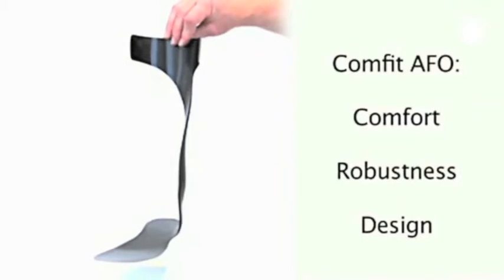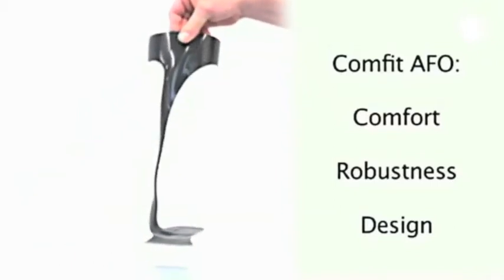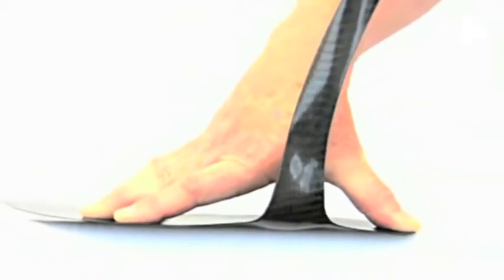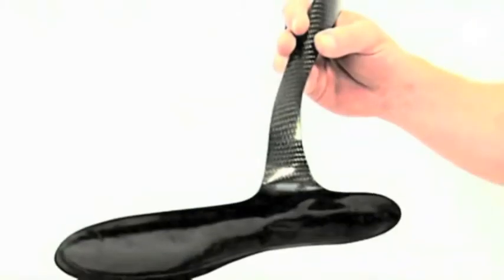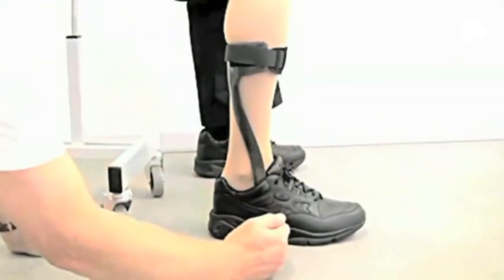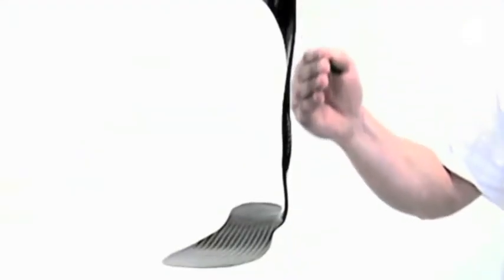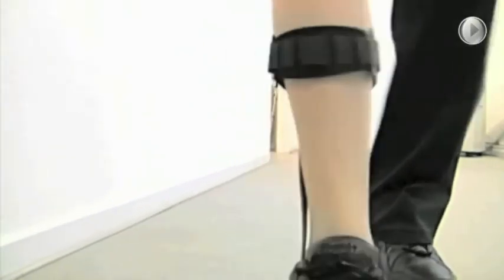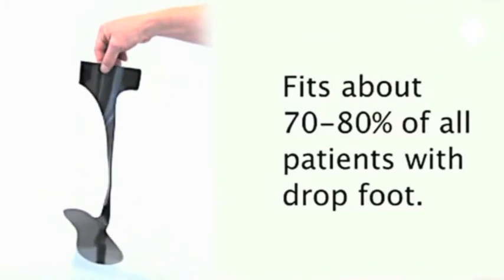Comfit AFO - Embreis instruktionsvideo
Comfit AFO vänder sig till patienter som lider av droppfot. Med ny innovativ design är den lätt, bekväm och smidig att använda. Den laterala bygeln ligger nära fot och underben utan att komma i konflikt med malleolen och den är ovanligt smidig inne i skon. Vadbygeln förankras med ett polstrat tibiaband och flexibiliteten i sula och bygel ger framfotslyft och energiåtergivning för en stabil och säker gång. Standard modellen passar dom flesta men för patienter som behöver mer utrymme runt den laterala malleolen finns Wide modell.